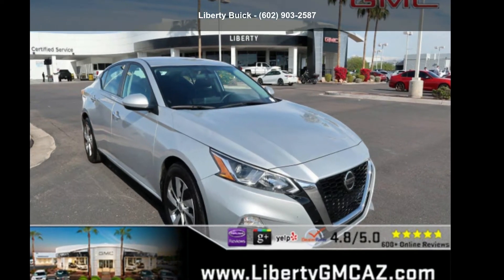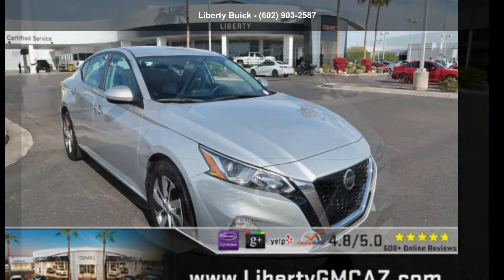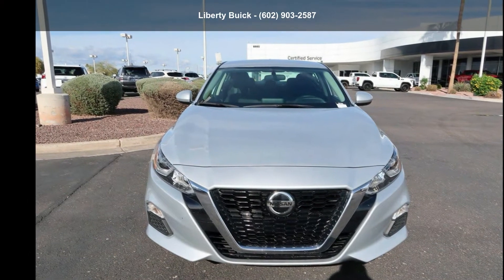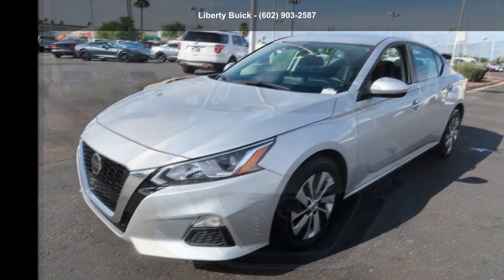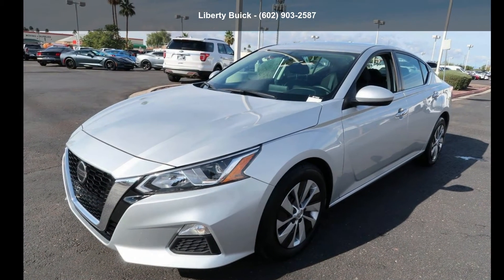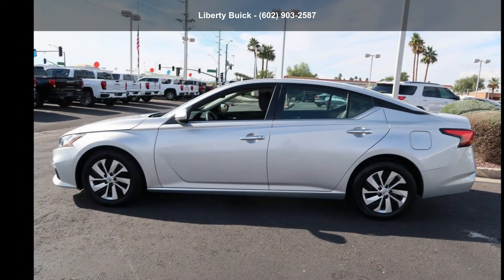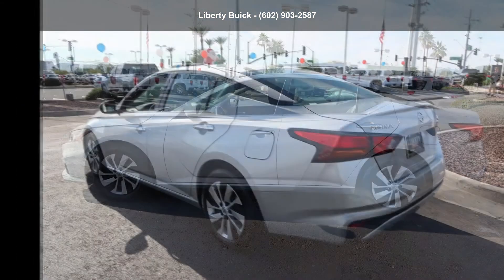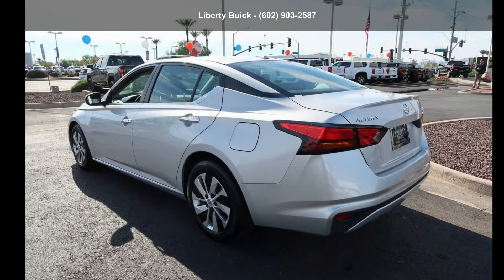2019 Nissan Altima 2.5 S Sedan - Liberty Buick - Peoria,...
Certified 2019 Nissan Altima 2.5 S Sedan, brilliant silver metallic exterior, charcoal interior, 4, 2.5 l, 1-speed cvt w/od, 60,469 miles, Stock B7552, VIN: 1N4BL4BV6KC213106,